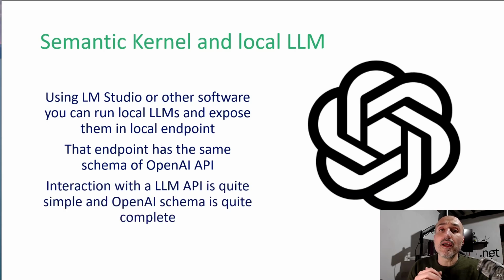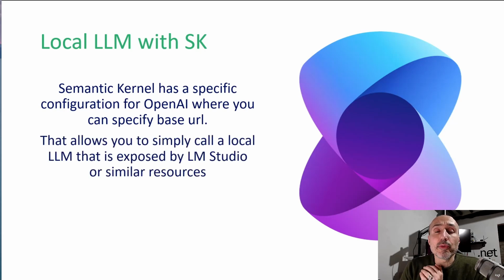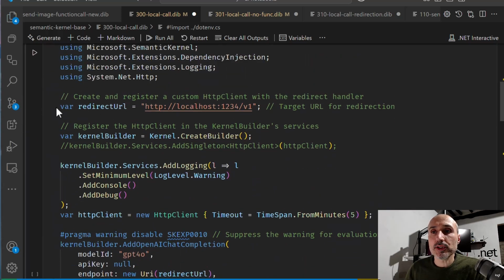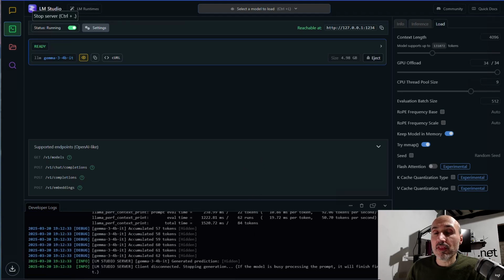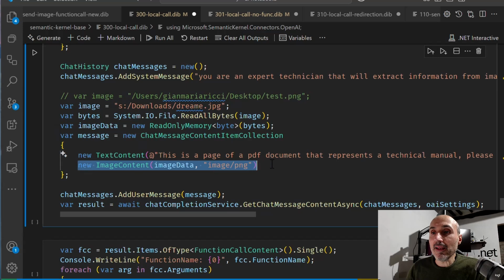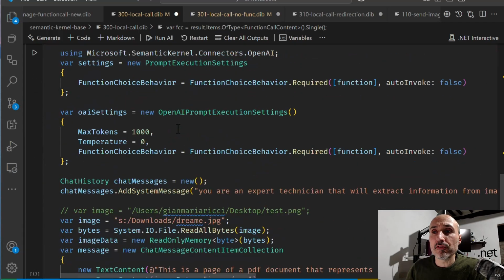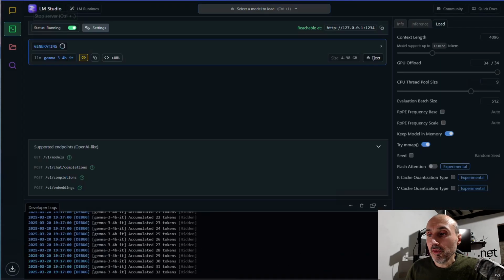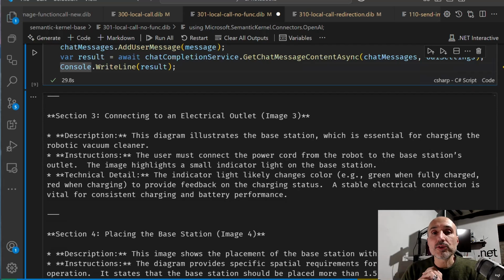RAG - Use Local LLM with Semantic Kernel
With LMStudio it is really simple to run a local LLM and espose with a local server. In this video I'll demonstrate how you can configure Semantic Kernel to use a Local LLM model exposed through LM studio.

As usual notebook used in this video can be found number 300 and 301

P.S. For some reason my logitech stream cam recorded with a strange and variable lag, so the video is not completely in sync with the audio (really small but you can see my lips are not completely syncronized with the audio).